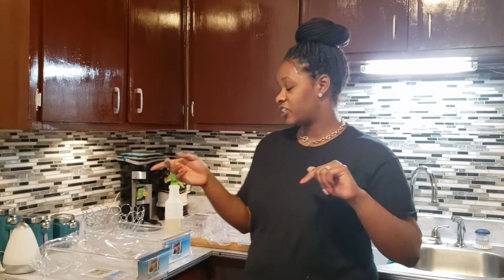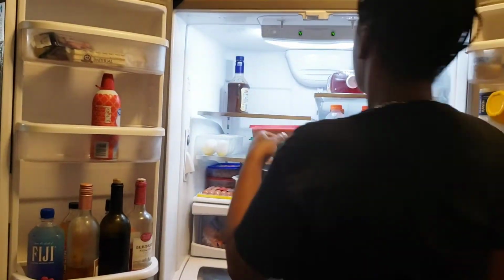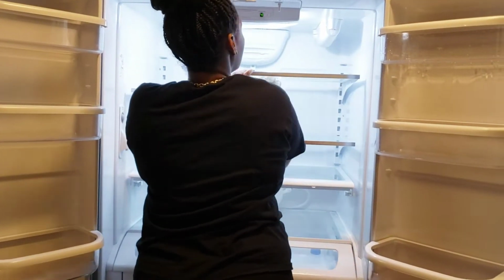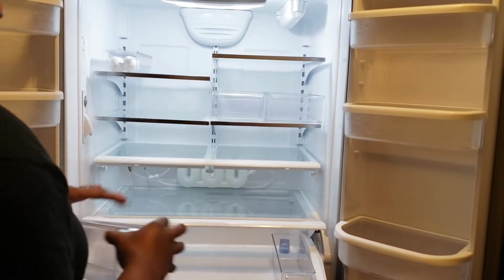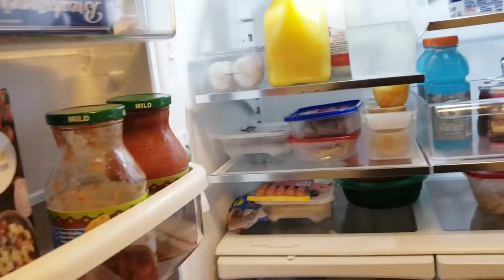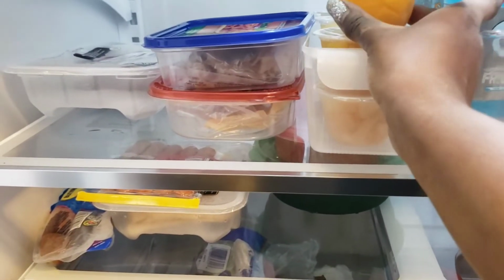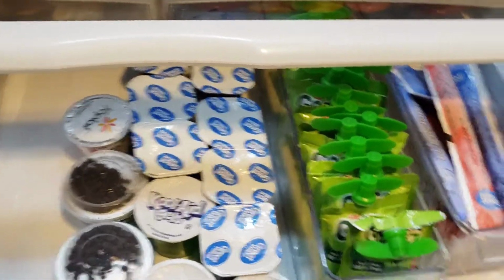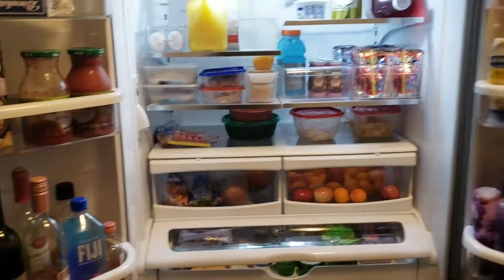CLEAN WITH ME!!|REFRIGERATOR ORGANIZATION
Hi guys! In today's video I am cleaning and organizing my refrigerator!
If you are new here my name is Kaitlin and I am a working mom of three. I enjoy cleaning, organizing, decorating and DIY'S! 🤗

Musician: Jef